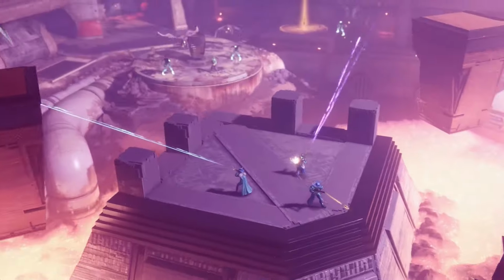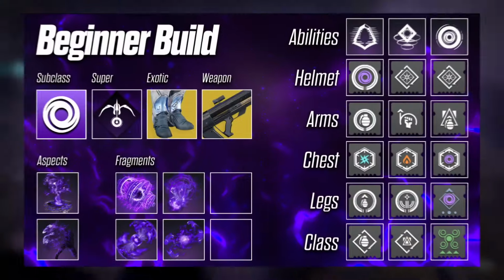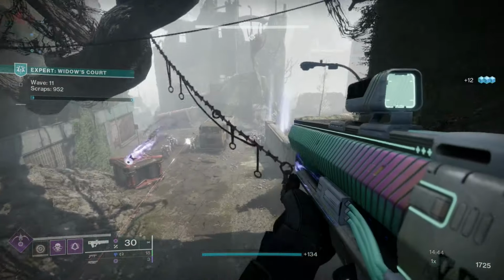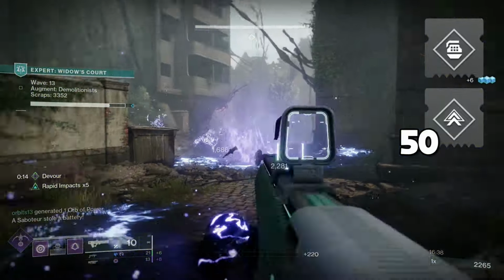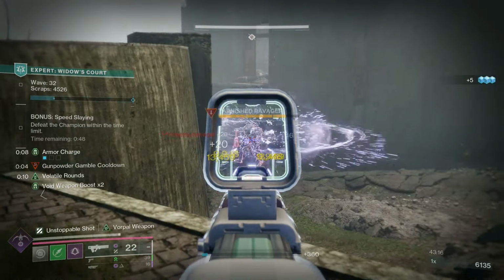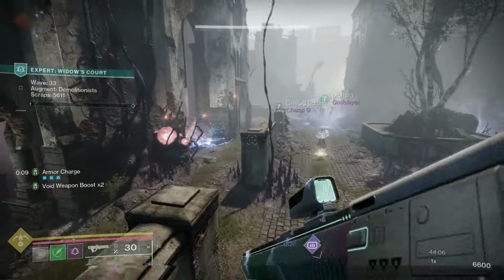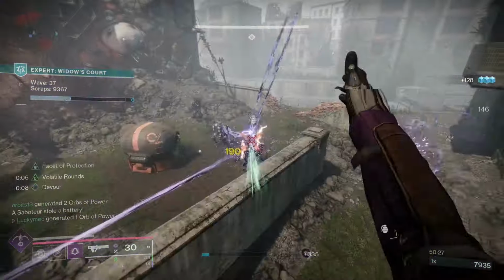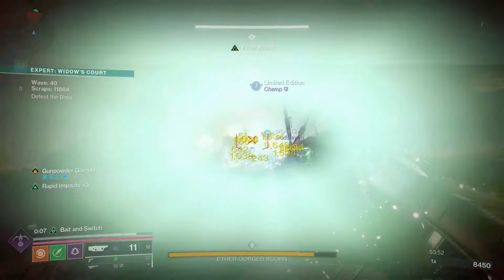Orpheus Rigs Are INSANELY Strong in Destiny 2...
Looking for the ultimate beginner Hunter build in Destiny 2? This guide is tailored for new and returning players seeking to dominate with the Orpheus Rigs exotic boots! Whether you're diving into PvE activities, Strikes, Nightfalls, or just leveling up, this build is designed to maximize damage, survivability, and utility. Perfect for players searching for the best Destiny 2 Hunter tips, this setup focuses on synergy between abilities, mods, and gear to unleash your full potential.

In this video, I’ll break down the key components of this build, including the best subclass options, optimal ability usage, weapon pairings, and mod recommendations. Learn how to clear waves of enemies efficiently while generating tons of Orbs of Power for your fireteam. This build is beginner-friendly and highly effective in both solo and team play!

If you're wondering, "What’s the best Hunter build for new players?" or “How do I use Orpheus Rigs effectively?”—this video has you covered.

🛠️ Time to harness the Light! Watch now and become the ultimate Hunter Guardian! 🌟

What would you change and what would you keep?

-- ARTISTS --
Thumbnail Artist

-- CHAPTERS --

00:00 - Intro
00:29 - General Info
01:18 - Void Beginner Build
05:27 - Prismatic Advanced Build
10:02 - Outro